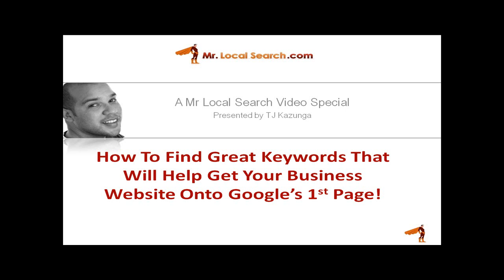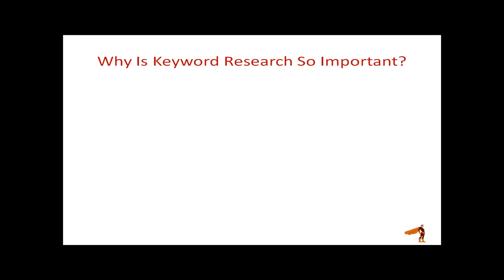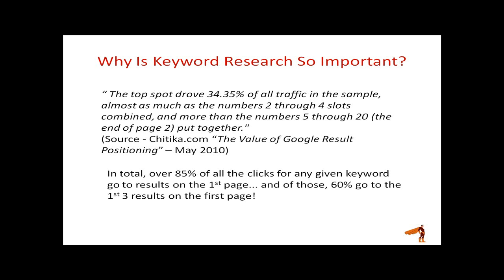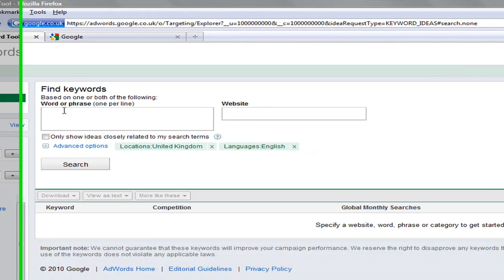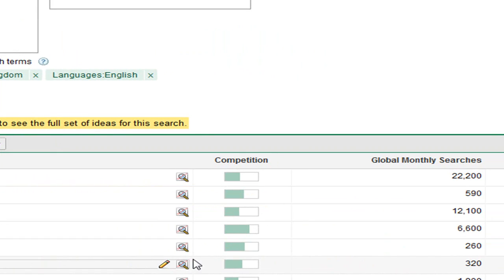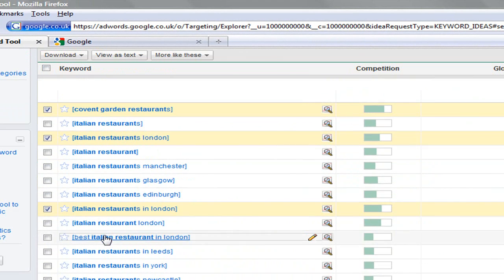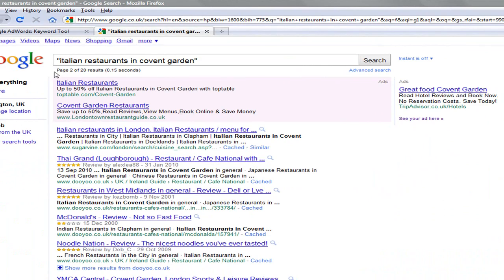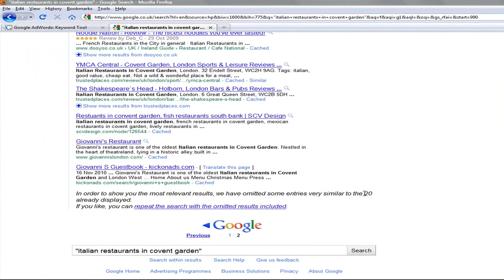Small Business Marketing Internet Tips - Finding The Best Keywords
- Small Business Marketing Internet Tips - Finding The Best Keywords - In this video we show you step by step how to find keywords that can help your business website rank on Google's 1st page.

The video will then show you how you can easily judge the competition around each keyword so that you can find the keywords that your company website could rank on Google for very quickly.

We show some interesting statistics which show why getting your website onto Google's first page is so important and we wrap up with a great offer - the opportunity for you to download a FREE Small Business Internet Marketing Blueprint  where we  outline the tools and methods we use to get our clients great results from internet marketing.